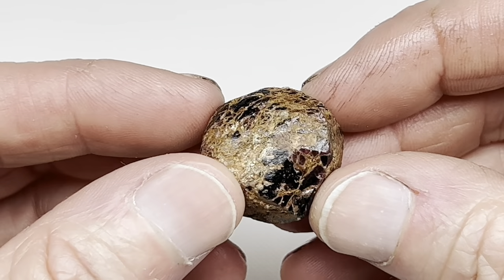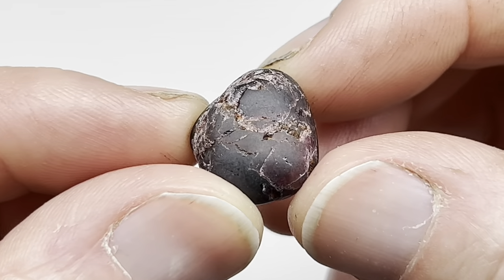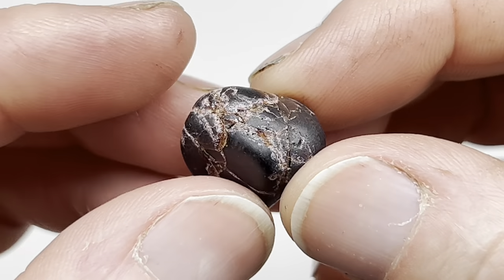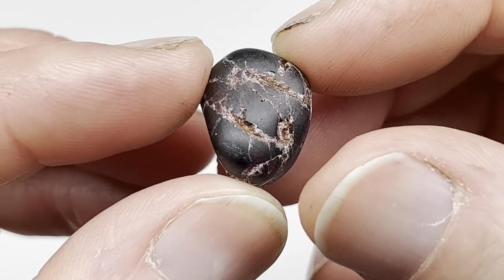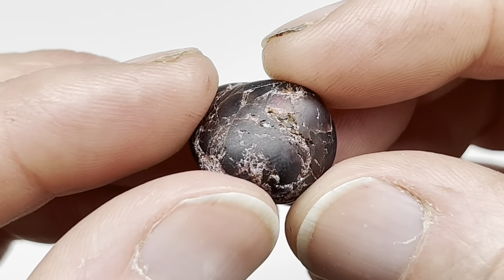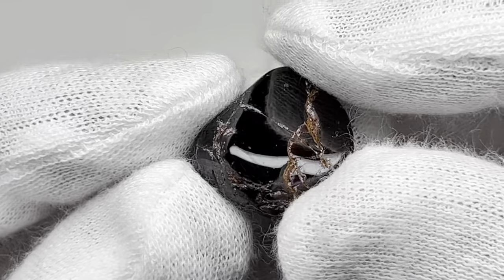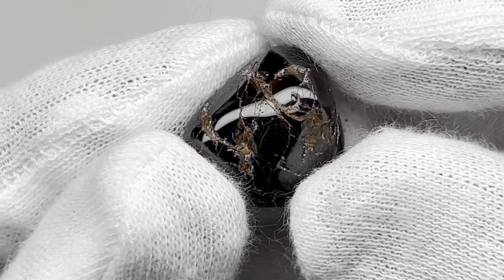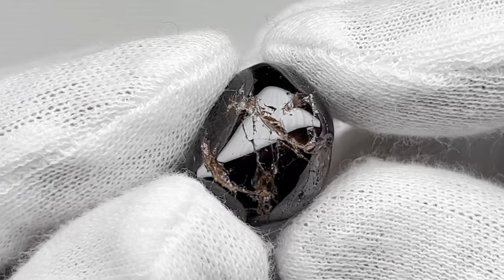Rock Tumbling and Polishing a Garnet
In this quick video I show you the results of my attempt to tumble and polish a small piece of garnet.